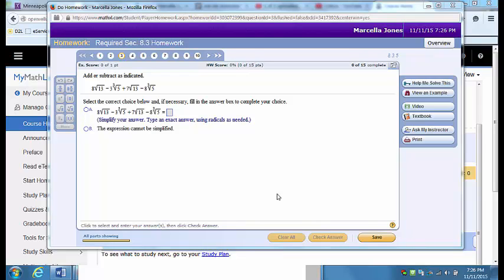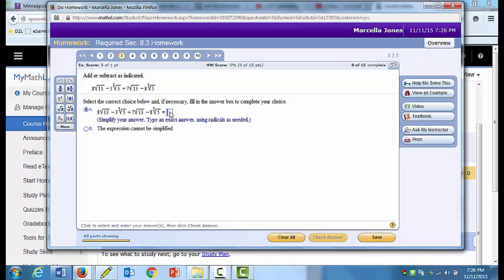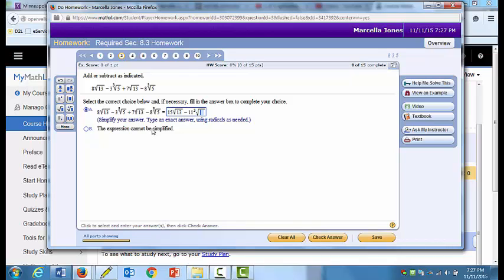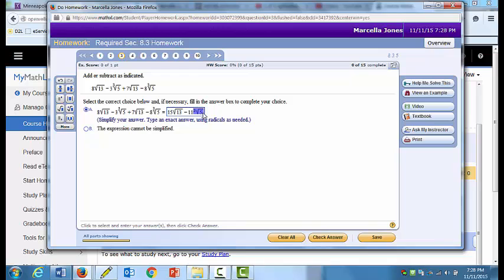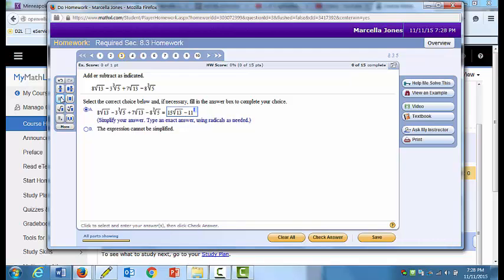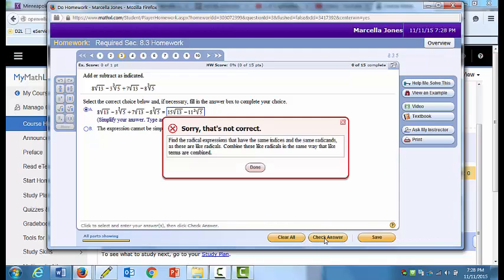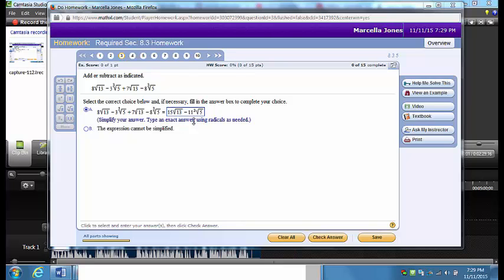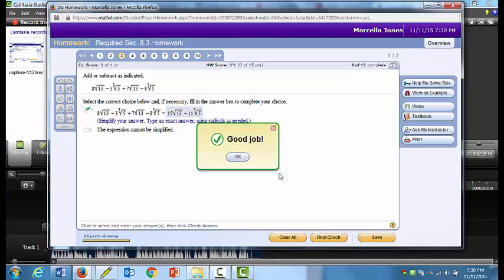Math 0070 Proper Formatting of Radicals in MyMathLab